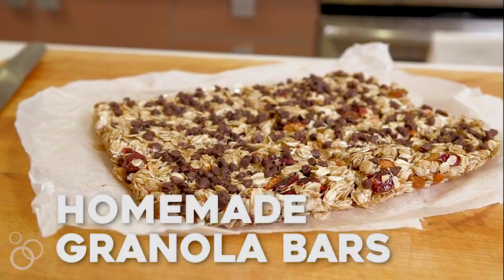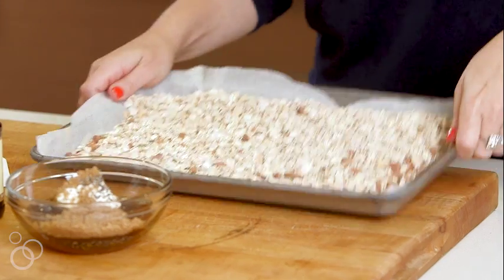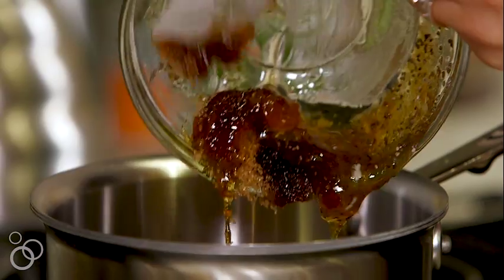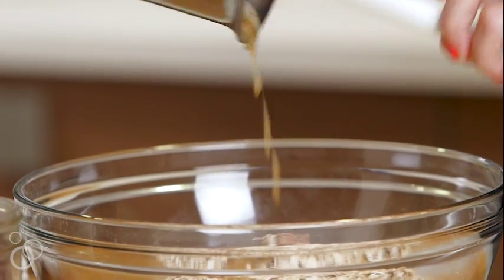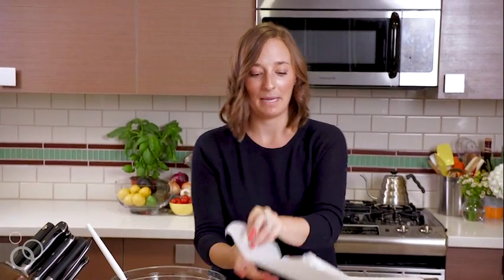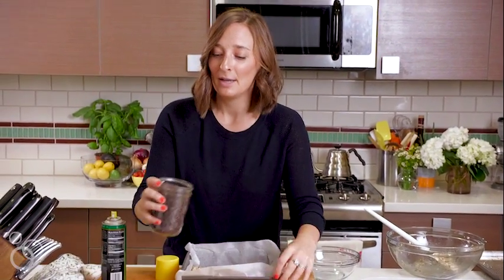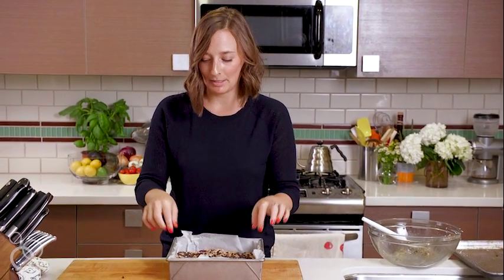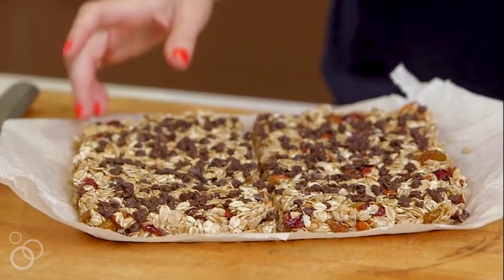Homemade Chocolate Chip Granola Bars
Upping the ante on granola bars and bringing back a childhood favorite!